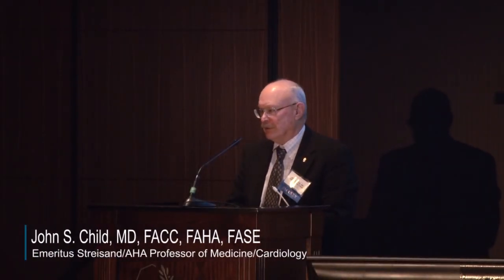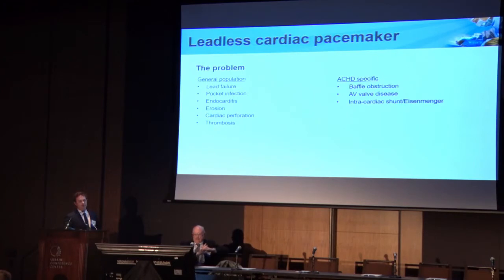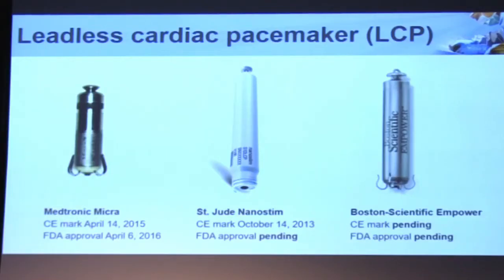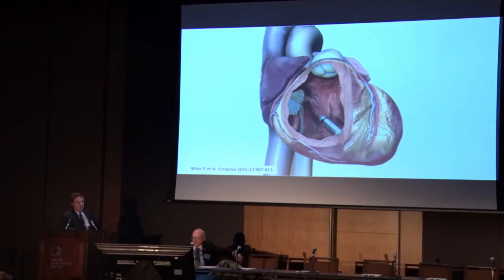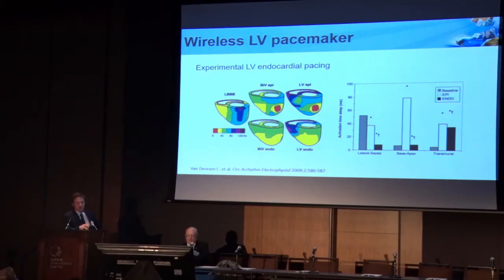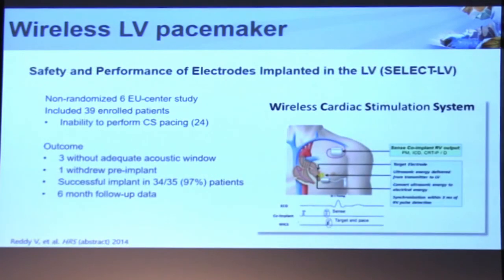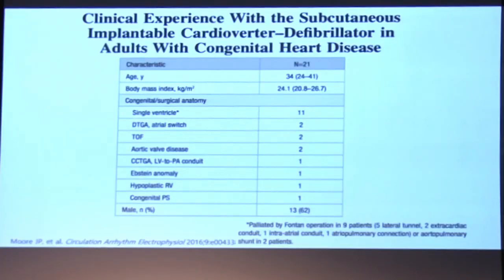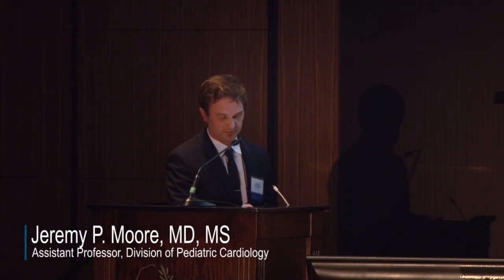The Future of Device Therapy in ACHD - Dr. Jeremy Moore | 2017 UCLA ACHD Symposium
UCLA pediatric cardiologist Jeremy Moore, MD, talks about device therapy, from pacemaker to leadless ICDs, and the future of device therapy in adult CHD patients, at the 2017 Adult Congenital Heart Disease conference held February 10-11 at Ronald Reagan UCLA Medical Center.